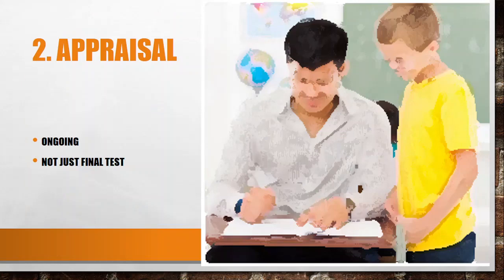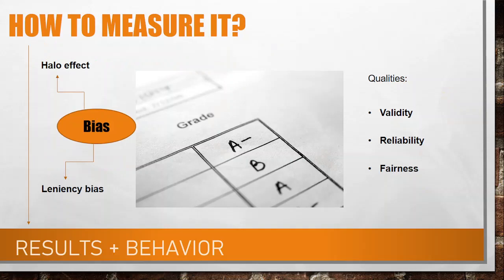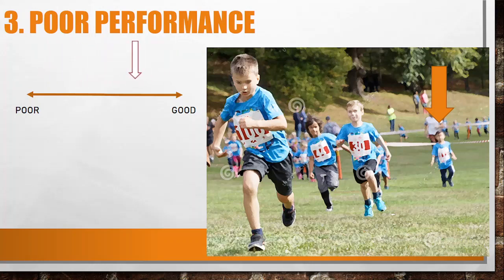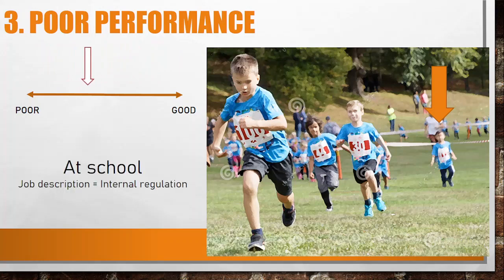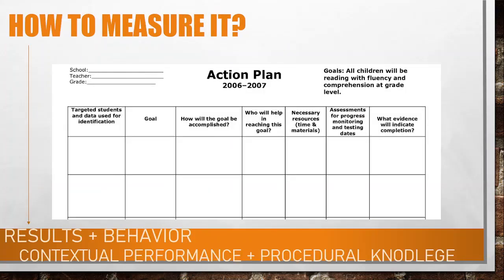Unit 6 Key responsabilities